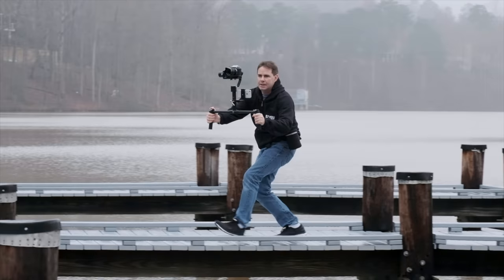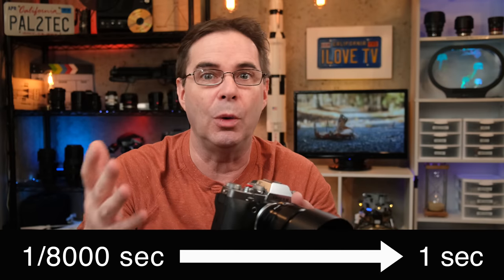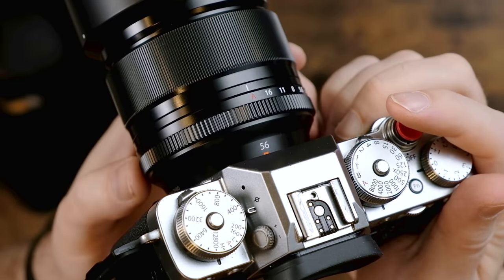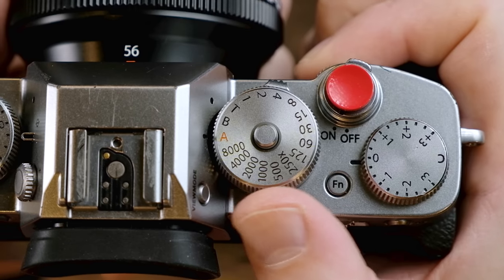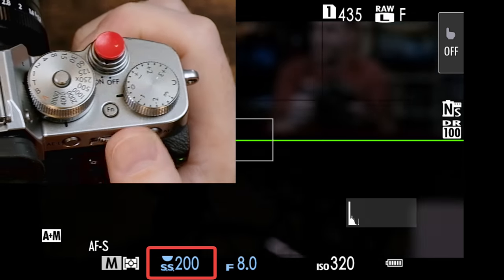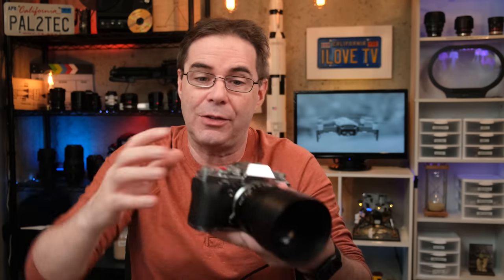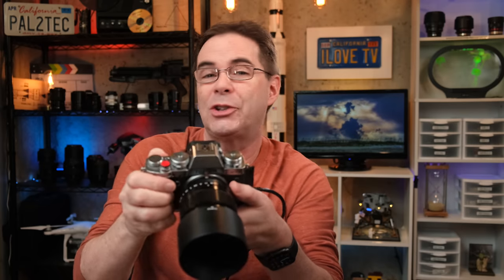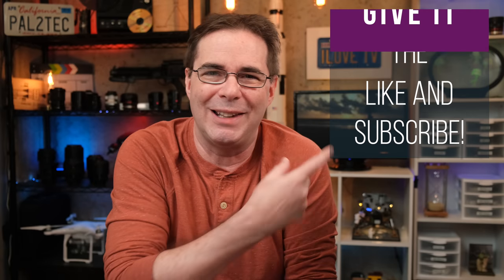Fujifilm Shutter Speed Dial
Fujifilm shutter speed dial for XT2, XT3, and XT4 cameras.

🧰  Discounts on Services and Tools

📺  See These Videos!

🎬 Production Notes
Producer and Host: Chris Lee

1.
2.

PRODUCT REVIEW OR TO SEND SOMETHING:
pal2tech
1227 North Peachtree Parkway 165
Peachtree City, GA 30269
United States